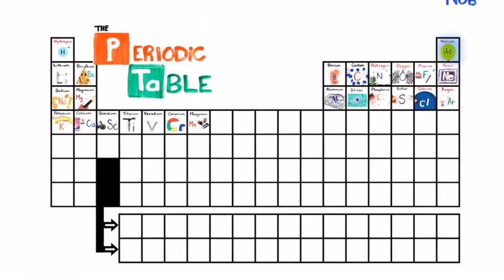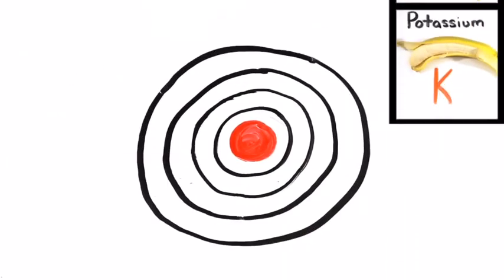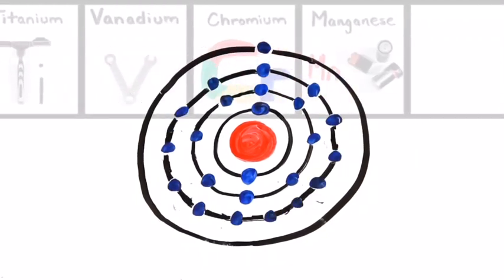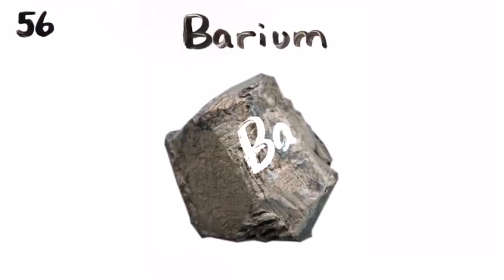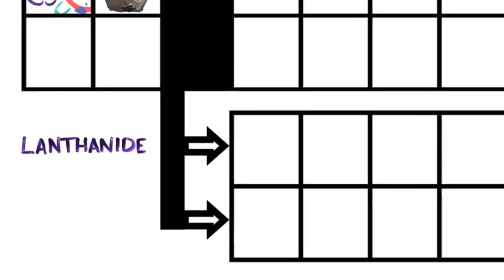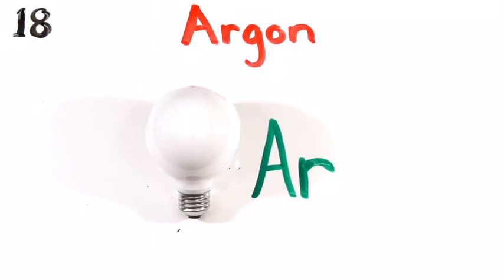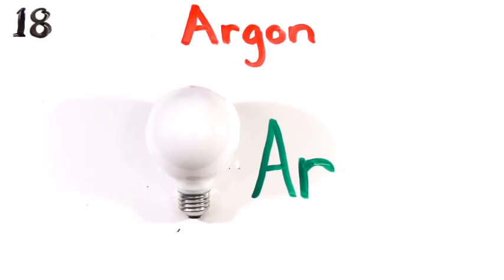The new periodic table song but it’s in the description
The new periodic table song but every halogen becomes astatine, every noble gas IS STILL THE SAME SINCE NOBLE GAS IS BETTER THAN THE REST OF THE ELEMENTS, all lanathides are argon, all actinides are astatine and Everything else that doesn’t react with neon is neon

Credit:-ASAP Science is the creator of the song, I just modified it, lol.
Credit:-The end is Demi Lovato’s lyric video for neon lights